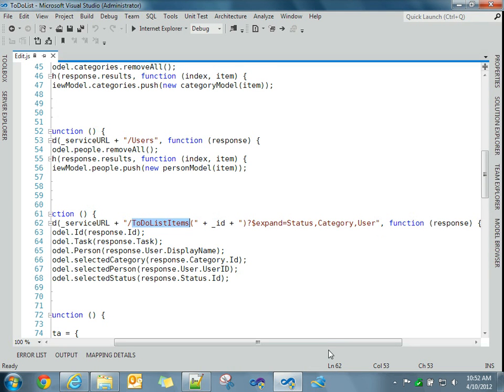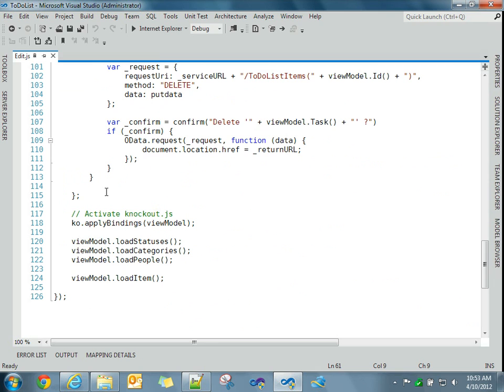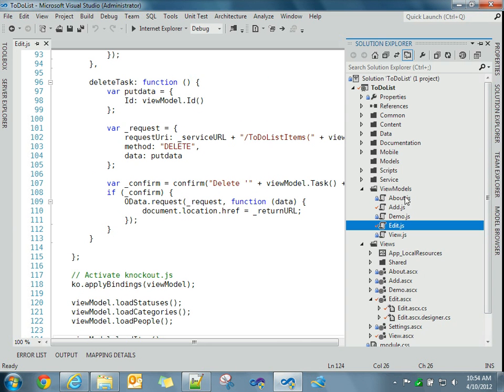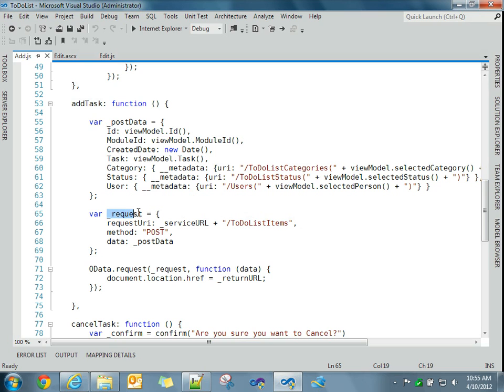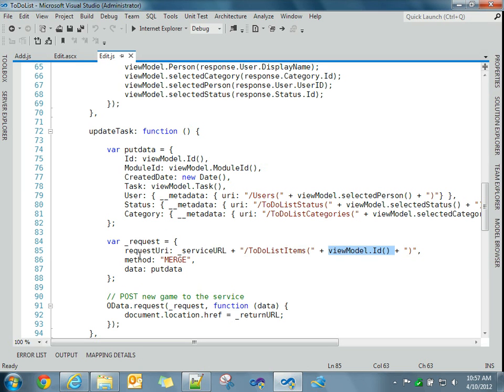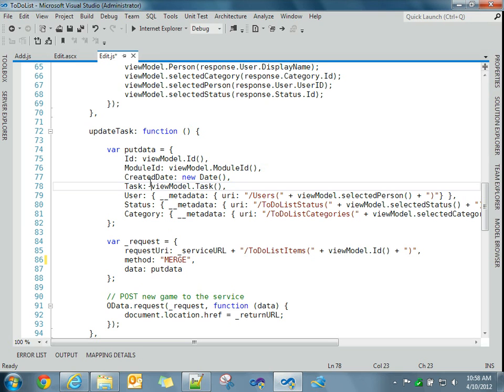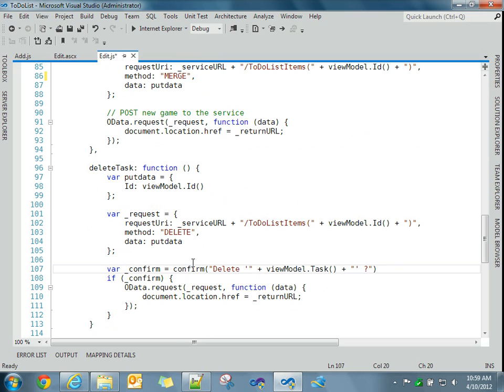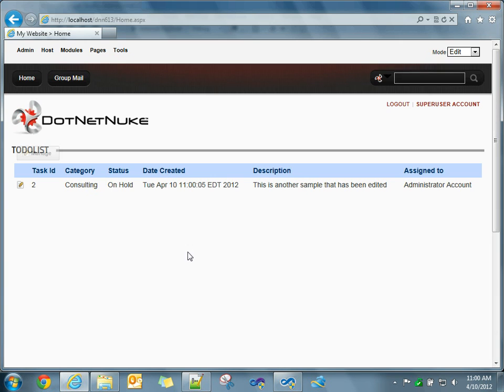LetsBuildAModule-EditDel-Part2.wmv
Continuing the series: DotNetNuke module development using the Gooddogs DotNetNuke Technology Template, this video is part 2 of 2 demonstration how to use the technologies we've discussed so far to add EDIT and DELETE functionality to our module